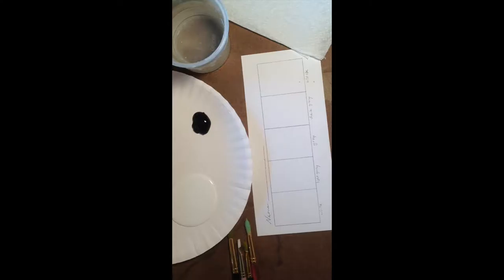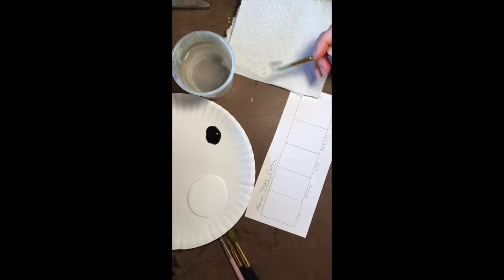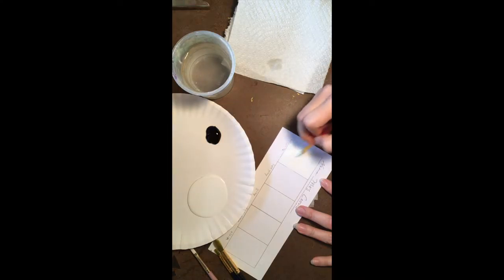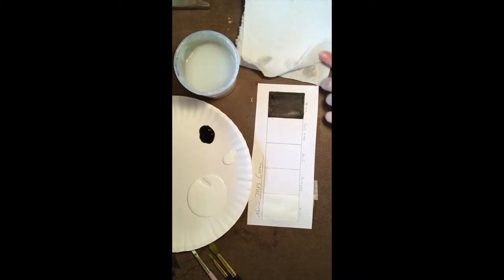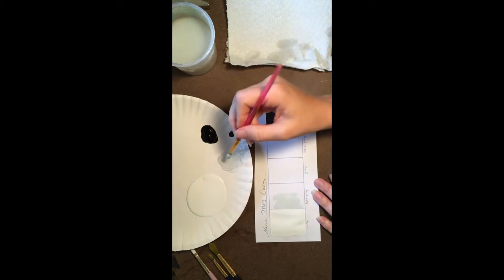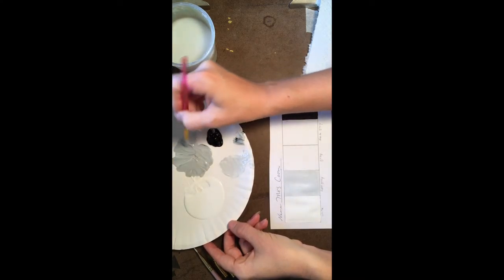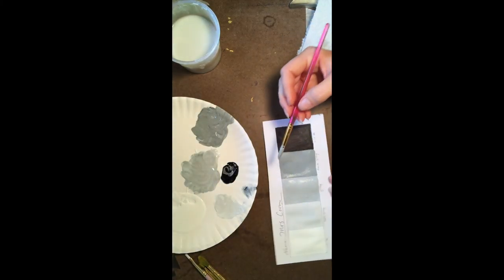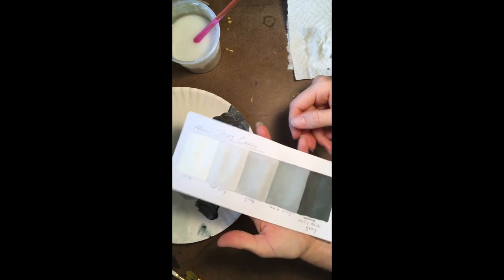Coon Value Scale with Paint